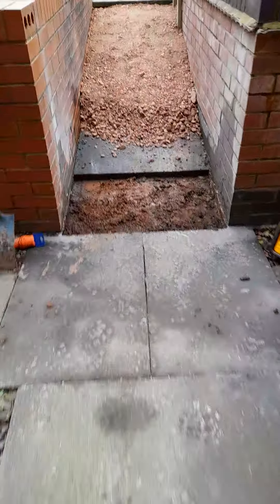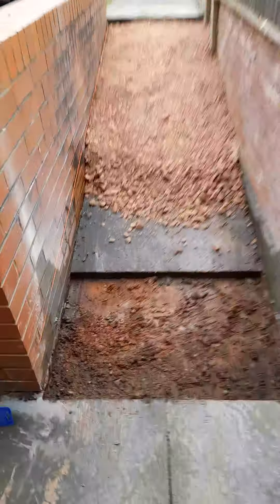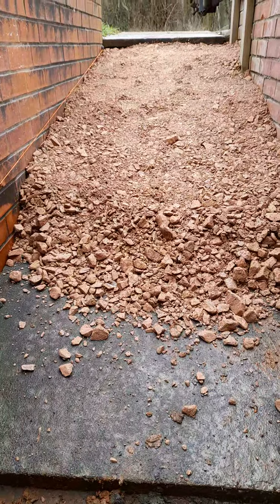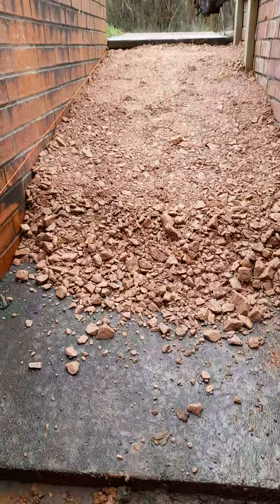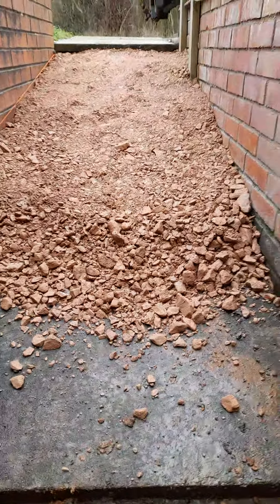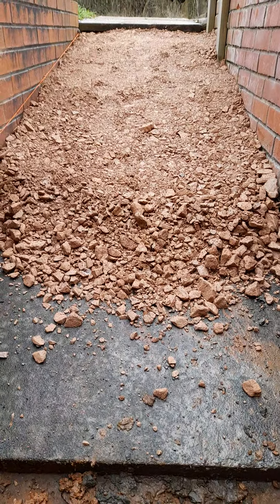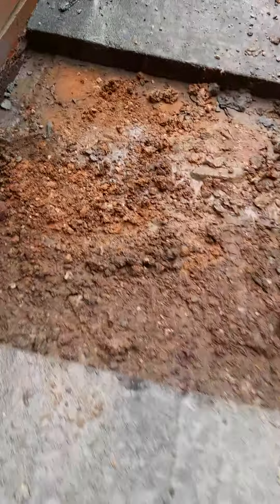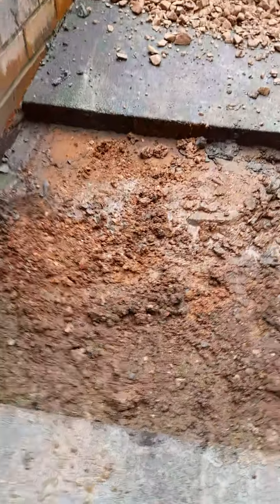CREATING MORE CHARGEABLE HOURS 💸 💰 🤑